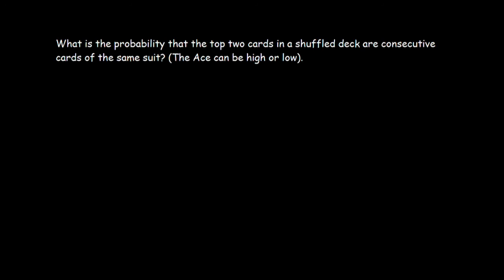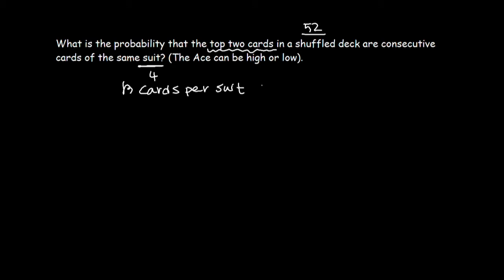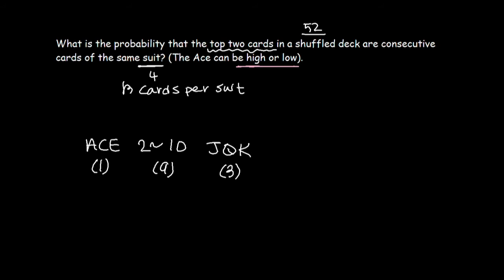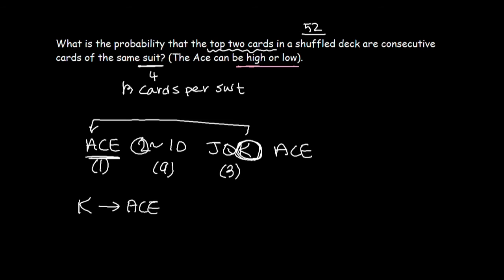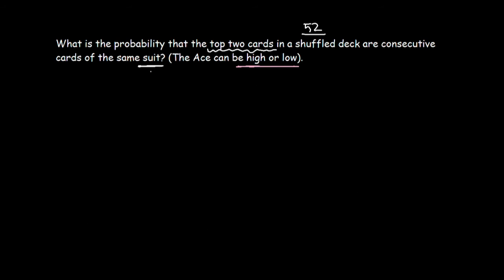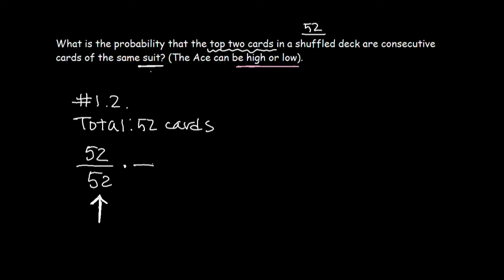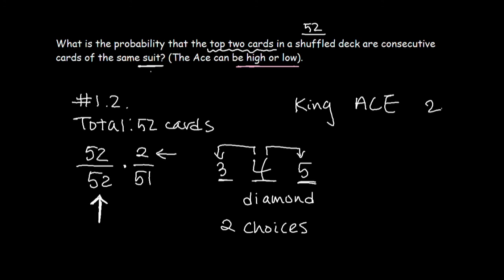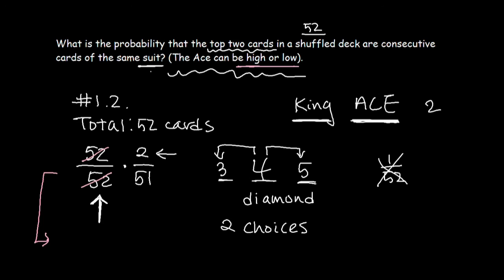COMPLEX CARD PROBLEMS (Problem #20)- Mastering 100 Math Competition Problems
Hi! This is Math Genie :)
I can't believe that we're on our 20th video XD
This video is the last video of the "Card Problem" series! I have linked the other card problem videos below, so be sure to check them out if you haven't yet :D
Thank you for being here, and I hope this video helps you!